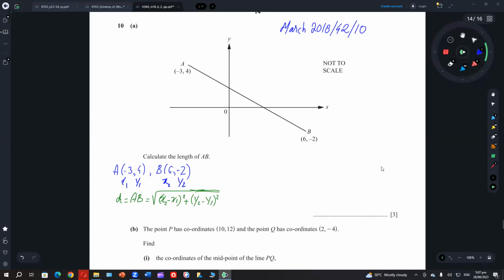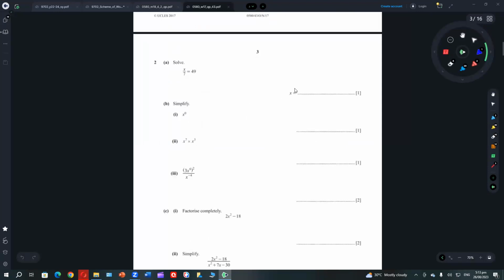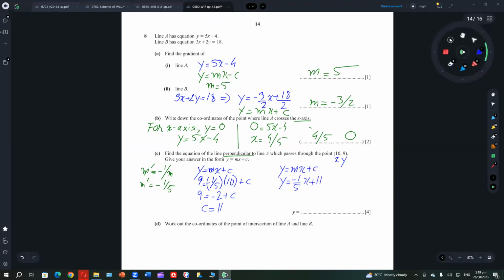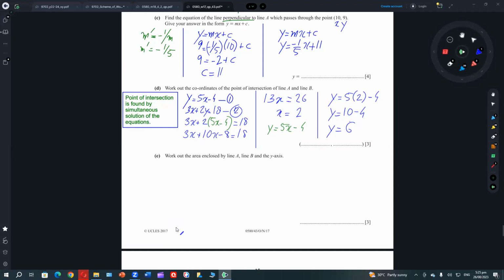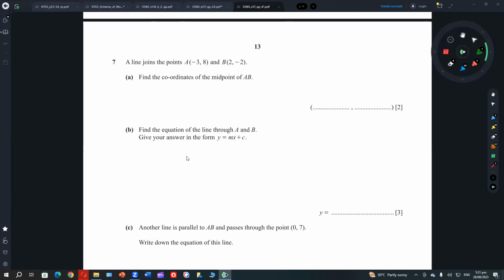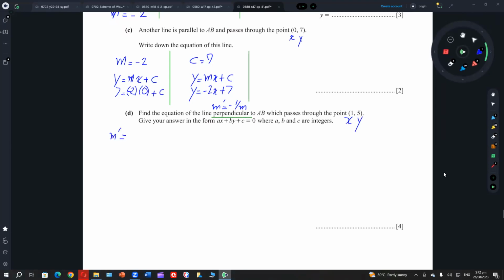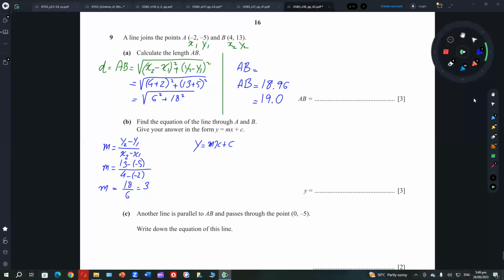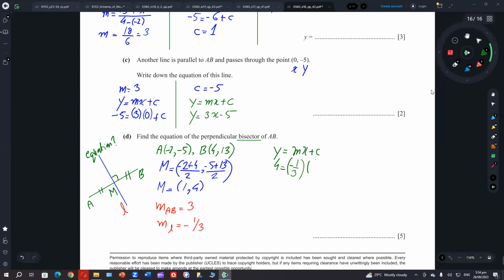COORDINATE GEOMETRY Past Paper Qs Part 02 - IGCSE O LEVEL MATH 0580